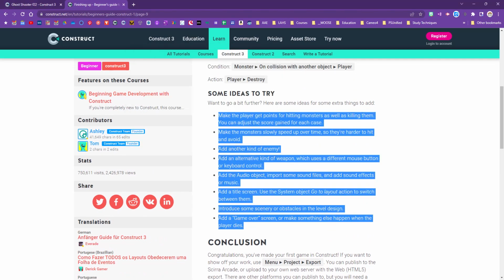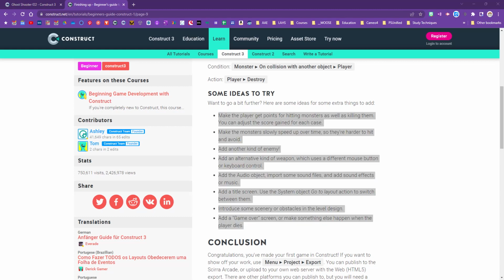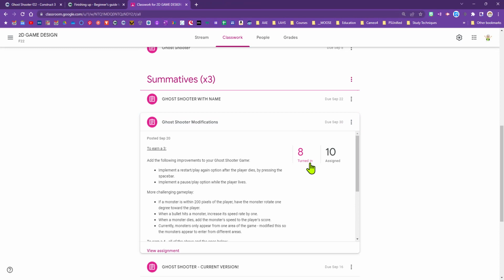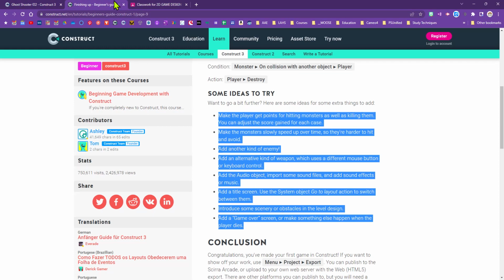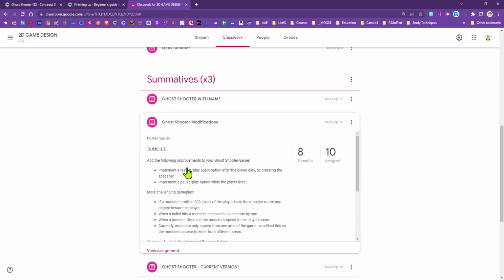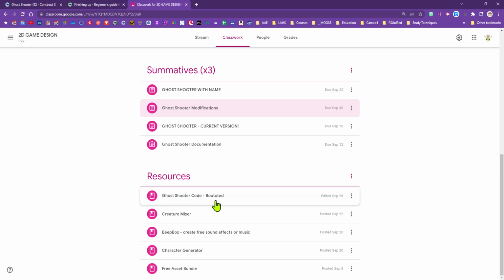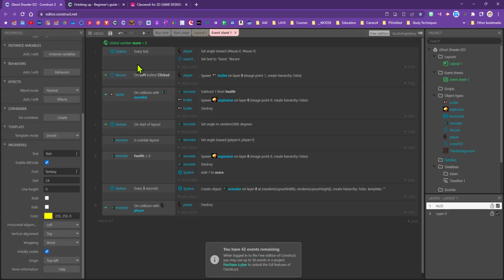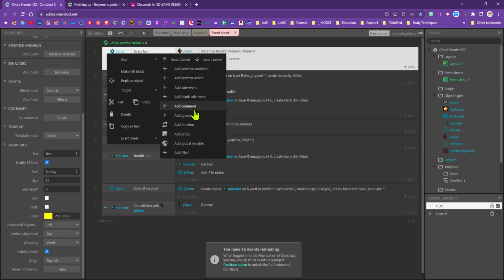Wizard Quest - Wrapping Up